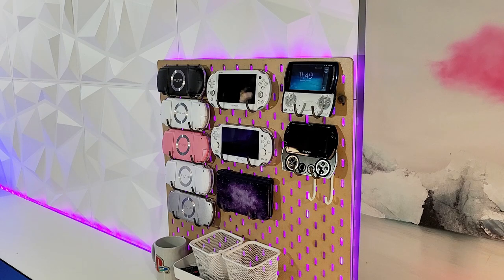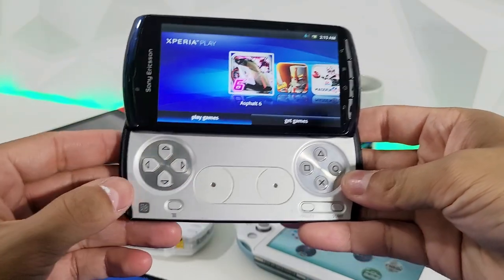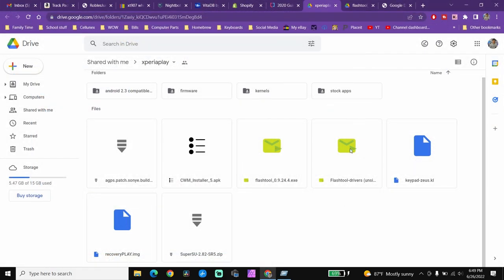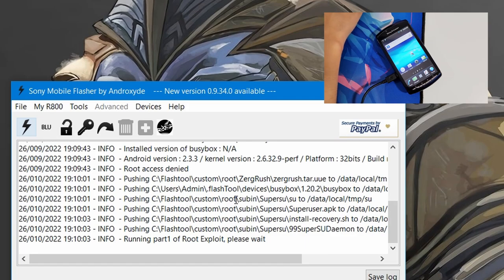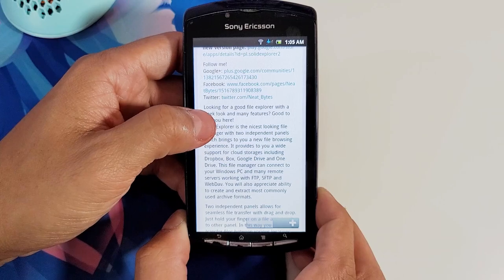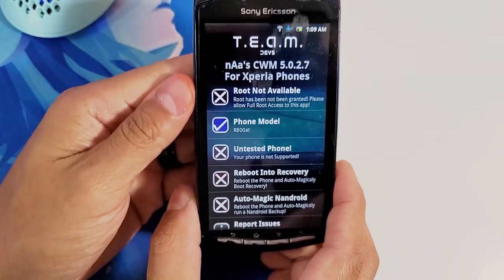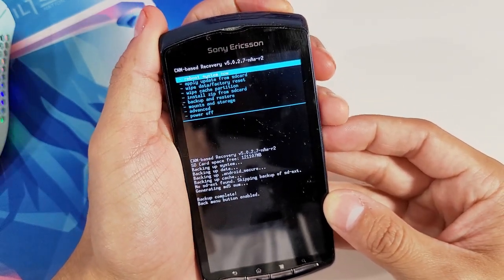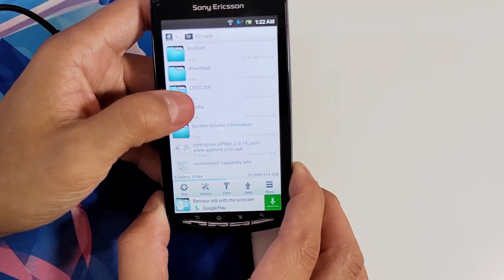Sony Xperia Play Smartphone ROOT 2022 Guide! - SuperSU - SNES/PS1 Emulators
Here is a guide to rooting your xperia play.

If you have any issues check out this other helpful guide.

My Full Playlists of PSP & Vita Mods!